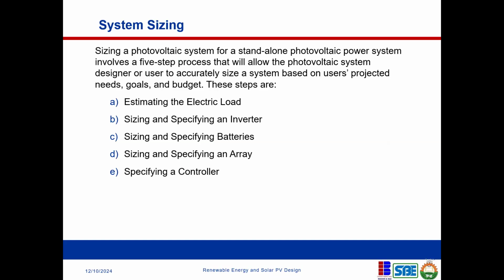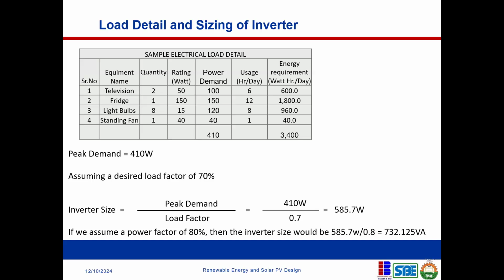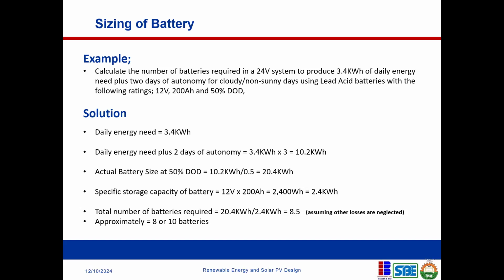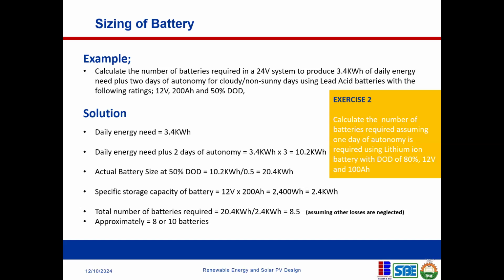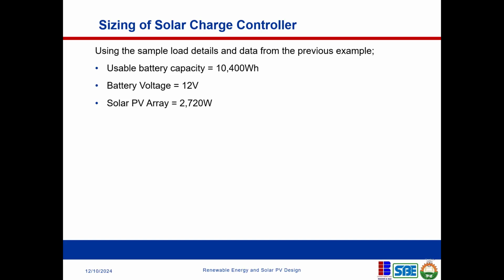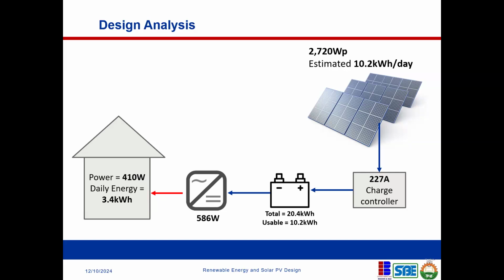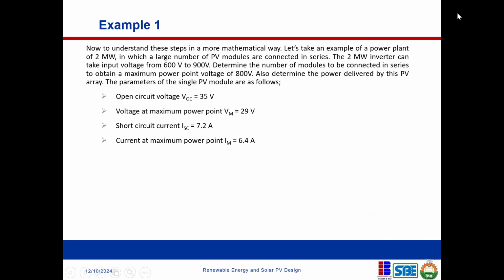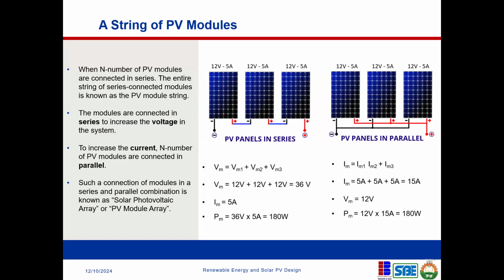Renewable energy and Solar PV Design cohort 3 day 3 SYSTEM SIZING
This video offers a step-by-step guide to solar PV system design and sizing, focusing on standalone systems. Learn how to calculate load requirements, battery capacity, inverter size, PV array, and charge controller ratings.

Topics Covered:

- Load estimation through energy auditing

- Inverter and battery sizing

- Days of autonomy and depth of discharge

- PV array sizing using peak sun hours

- Charge controller calculation

- Series & parallel configurations

- Panel data sheet interpretation & shading effects

 Part of the Renewable Energy & Solar PV Design Training
 Organized by Wasser & Bau | Supported by GIZ/NESP